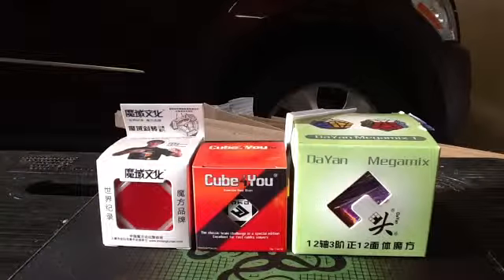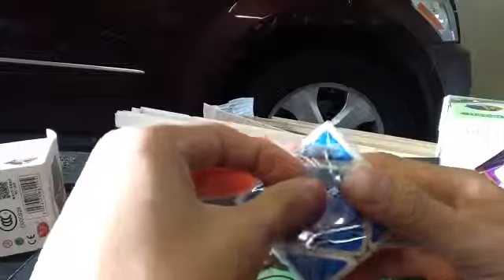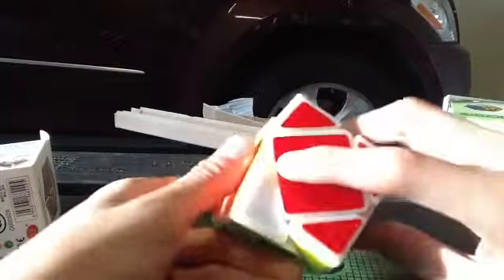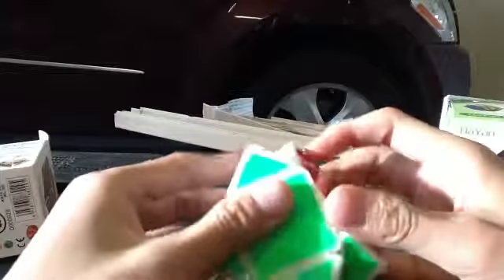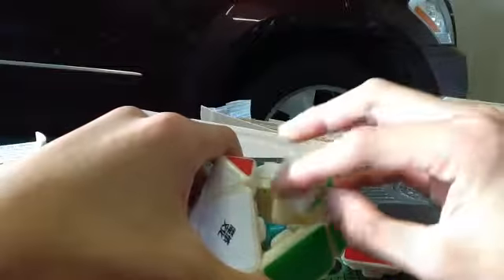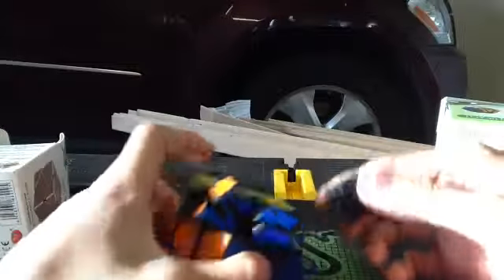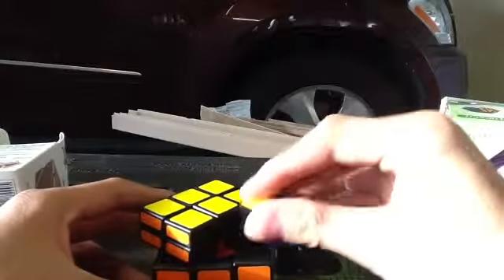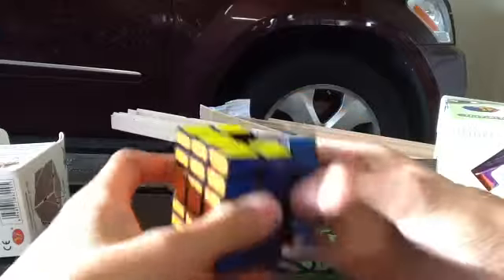3 Cube Unboxing